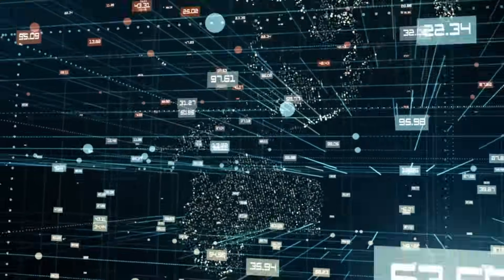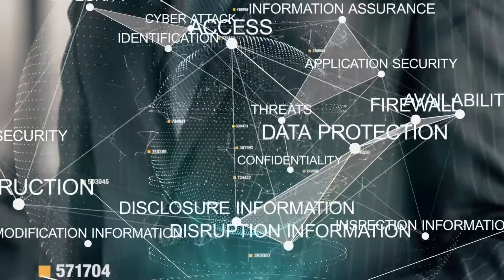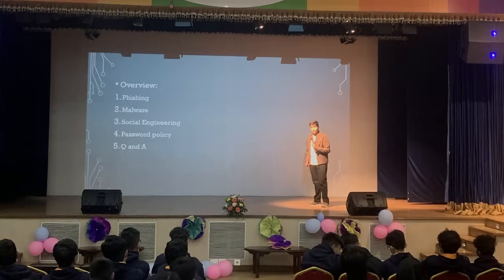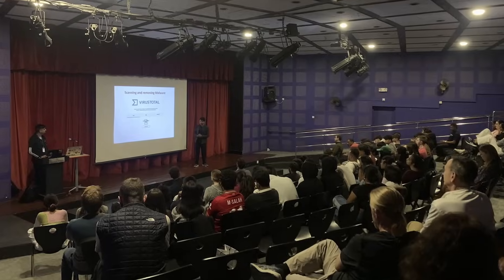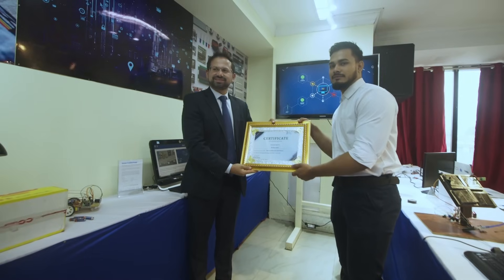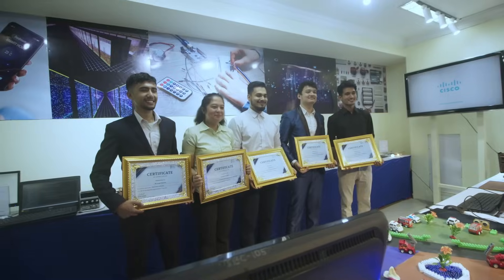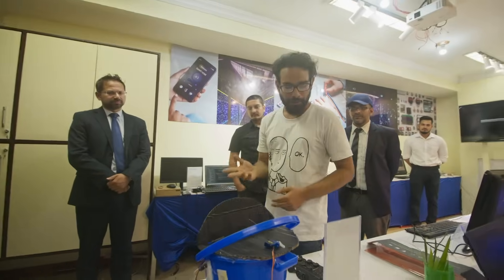BSc (Hons) Cyber Security & Digital Forensics | The British College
Are you interested in a career in cyber security?

If so, join our BSc (Hons) Cyber Security & Digital Forensics programme, offered in collaboration with the prestigious University of the West of England, UK, and open the doors to a world of possibilities. 🎓

In this exhilarating course, you'll be at the forefront of safeguarding businesses against cyber threats and uncovering digital evidence. As IT security gains paramount importance, the demand for skilled professionals in this field is soaring. With a skills shortage in the industry, our graduates are highly sought after by organizations, resulting in an impressive employment rate within six months of graduation. 💼